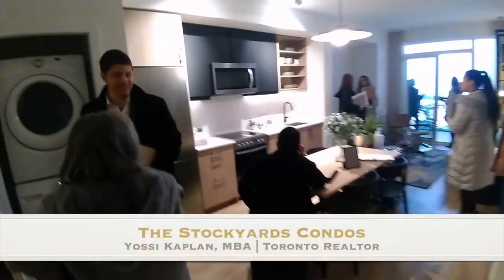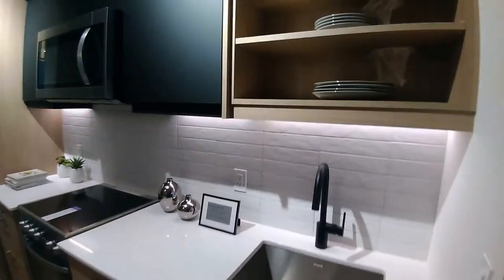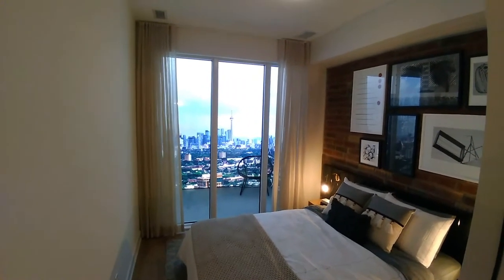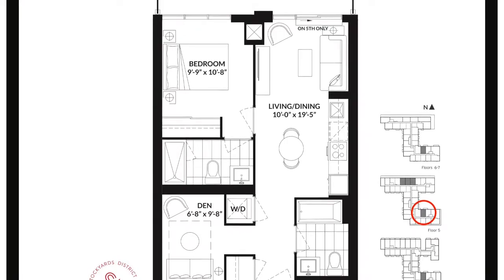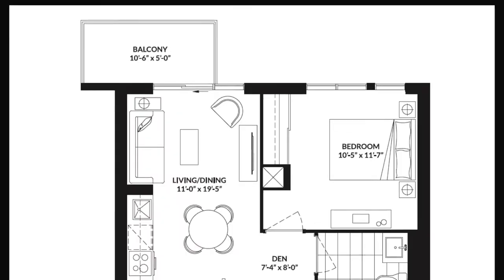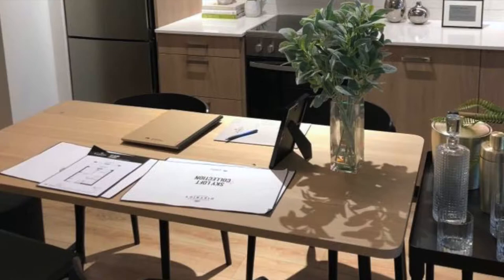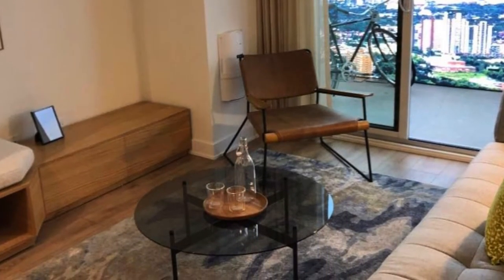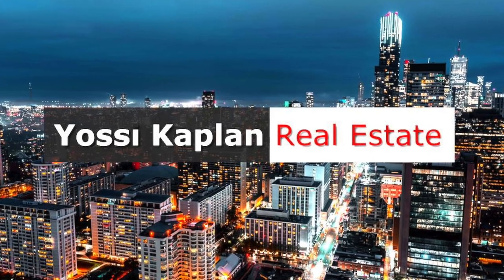Stockyards Condos Investment Review by Toronto Realtor Yossi Kaplan, MBA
Toronto Realtor Yossi Kaplan reviews the Stockyards Condos @ 2306 St Clair Ave West. Watch this video if you're looking for quality building, good floorplans, great location and good value - living or renting out.